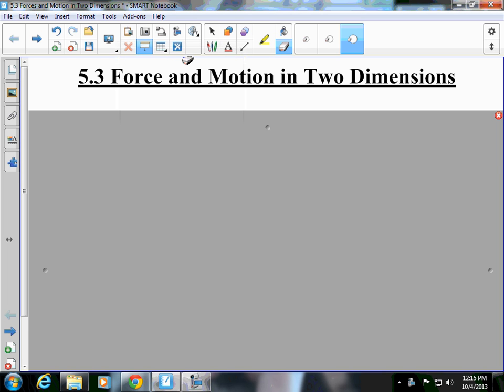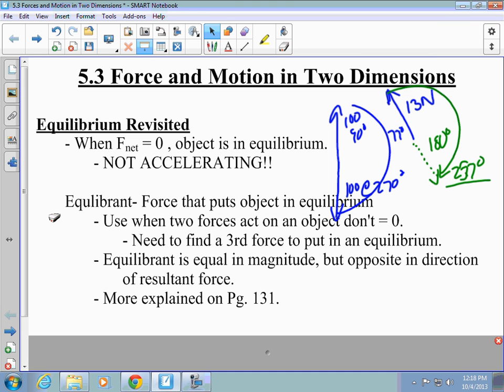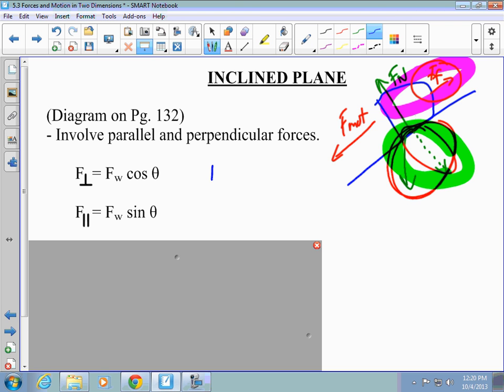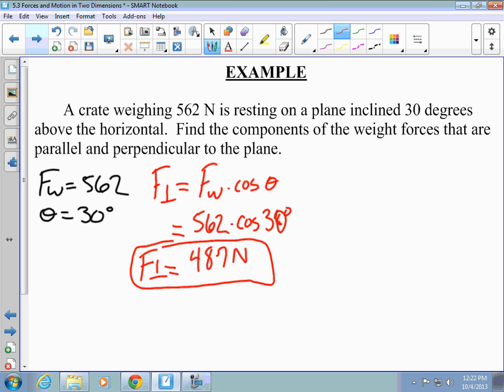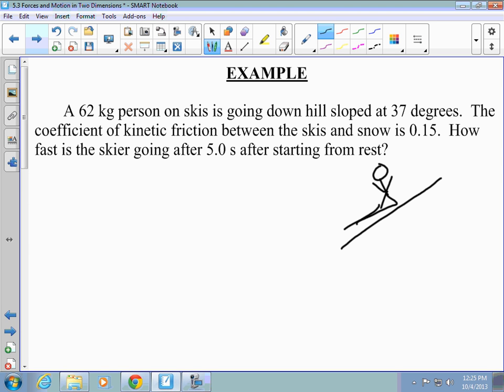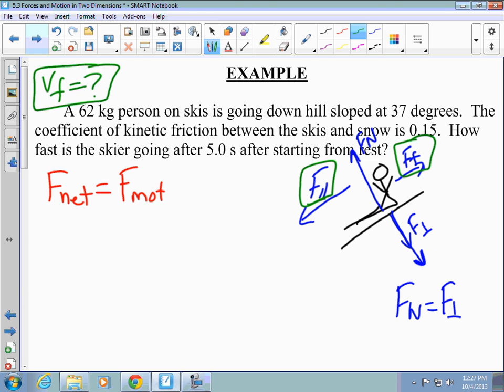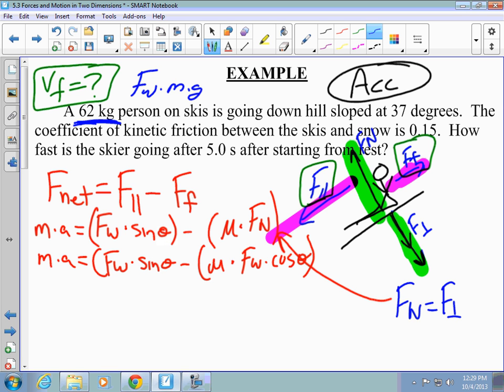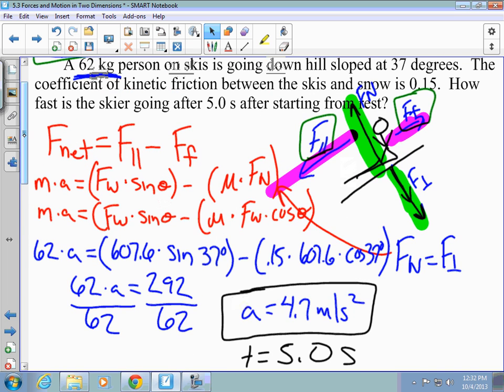Sec 5.3 Forces in Two Dimensions